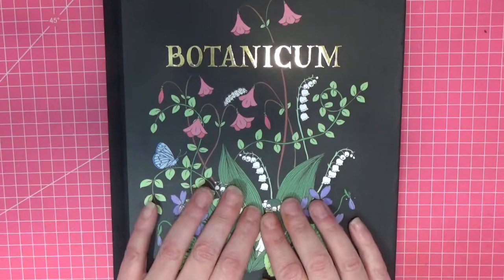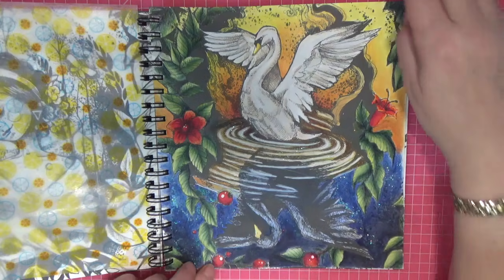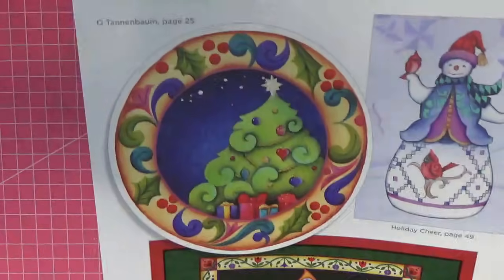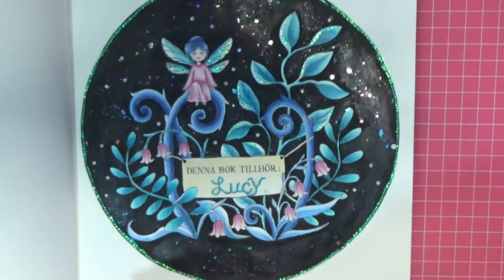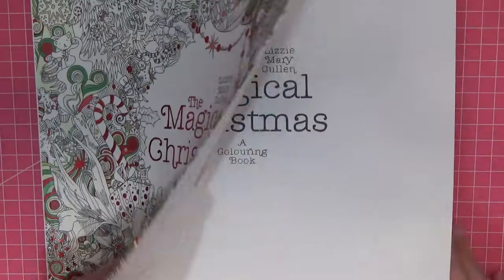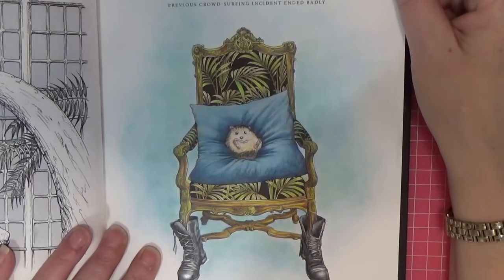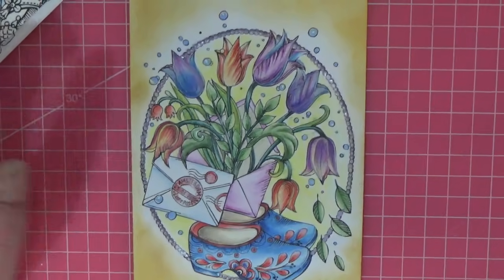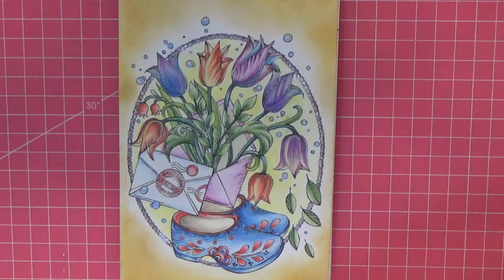Finished colouring book pages for December 2021 - Adult colouring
I want to share with you all the pages I have coloured this month and wish you all a very happy new year 🥳🍷🤗💖